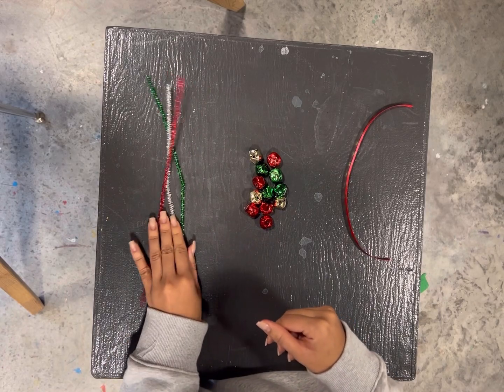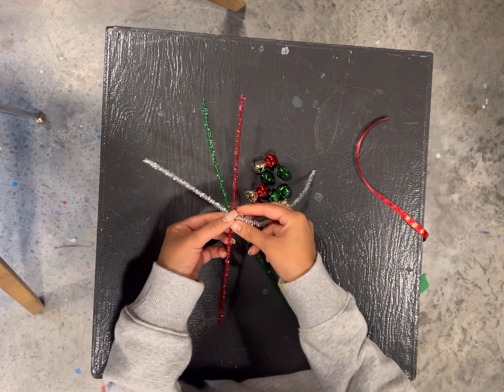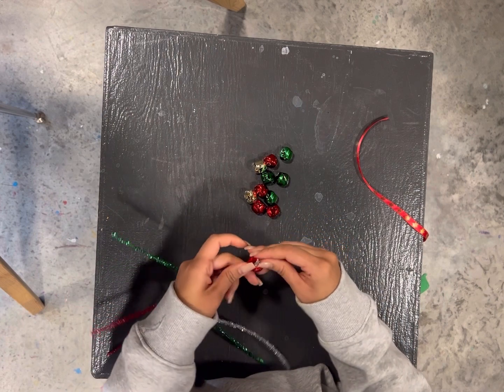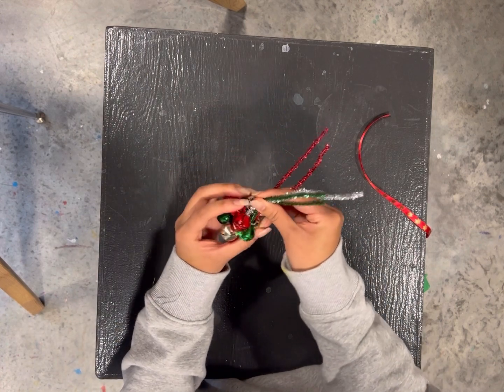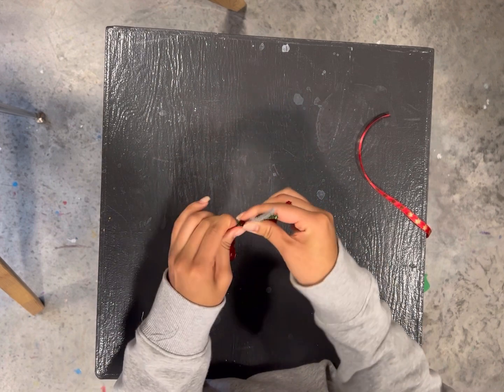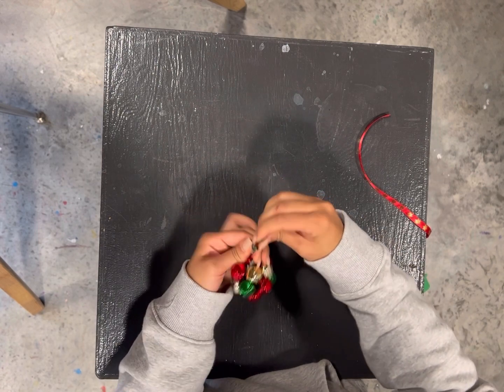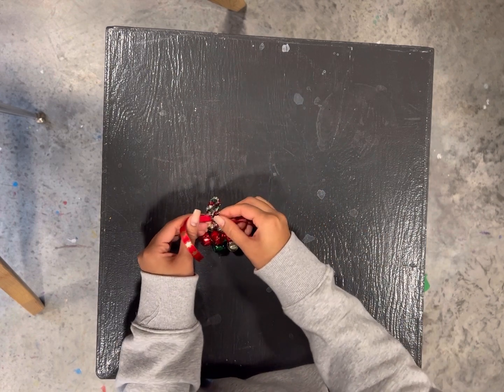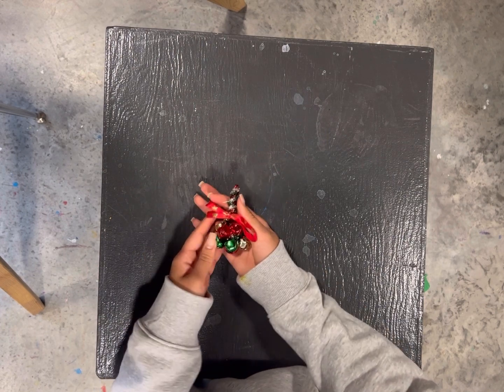Pipe Cleaner Ornaments from Art Reach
Join Art Reach for our annual Holiday Make & Take crafts! Each week, Art Reach will have FREE Make & Take craft kits available for pick up during regular business hours. Registration is required to participate.